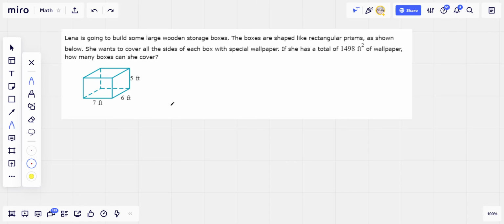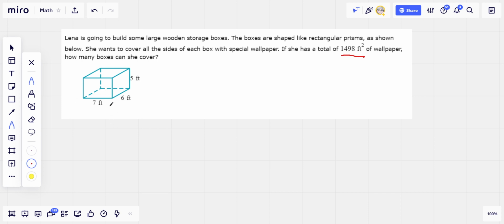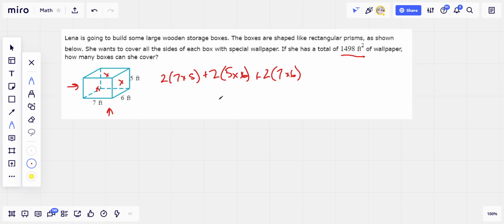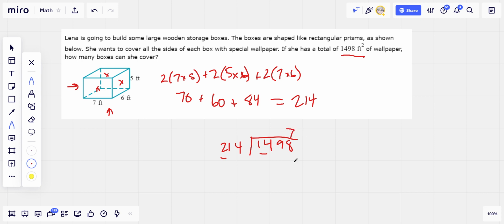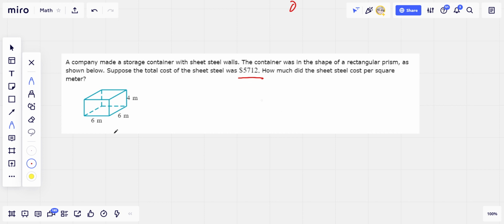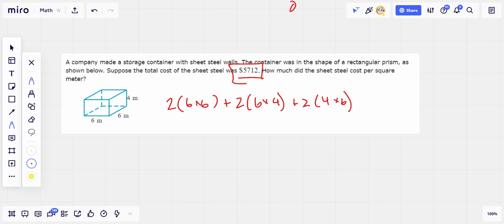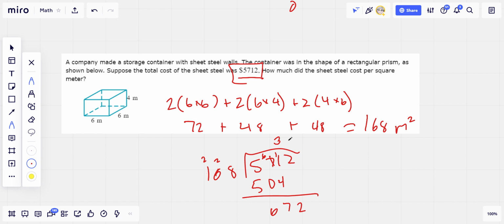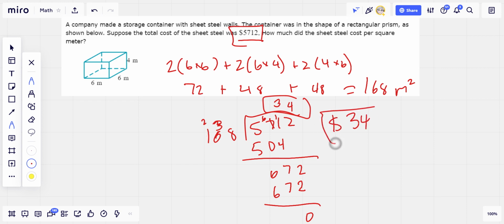Word problem involving the surface area of a rectangular prism